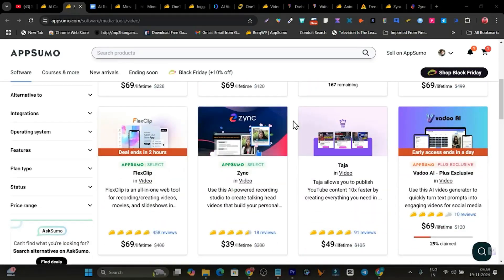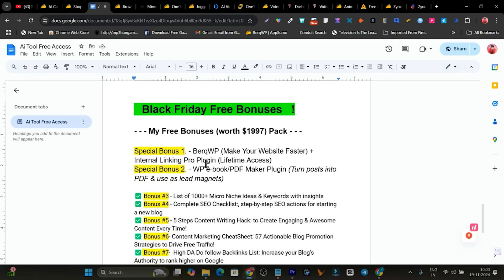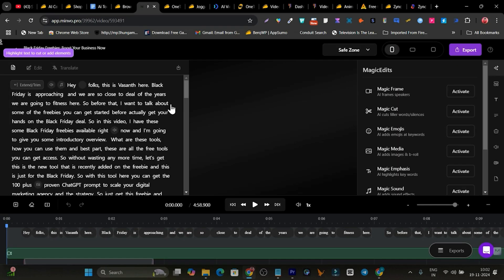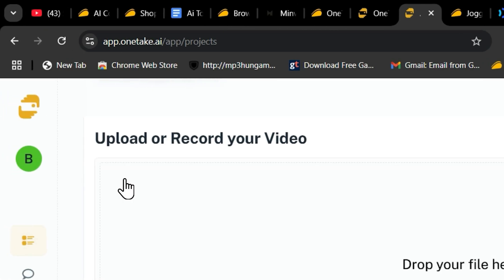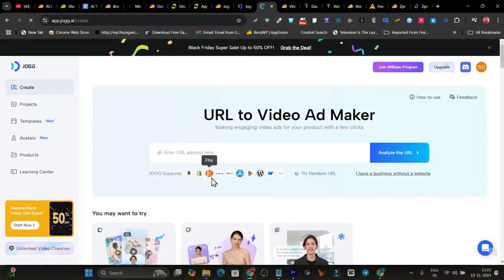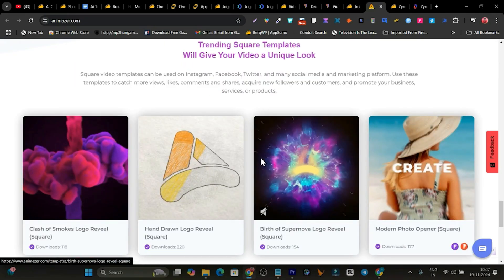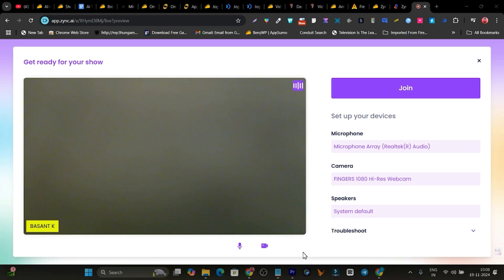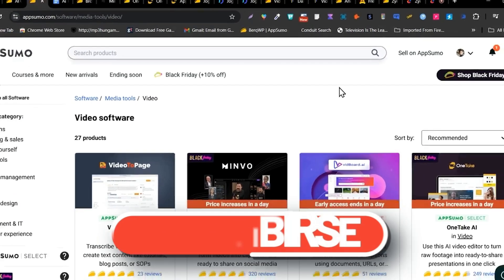5 Best Ai Video Generator 2025 - Best Appsumo Black Friday Deals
Searching for Best Ai Video Generators of 2025?

In This video, I've mentioned 6 best ai video generator lifetime deals you can get this black friday on Appsumo with extra discounts.

6 Best Ai Video Generators on Appumo LIfetime Deals (2025)
--- Best Ai Video Generators - -

Black Friday Free Bonuses  !
- - - My Free Bonuses (worth $1997) Pack - - -
Special Bonus 1. - BerqWP (Make Your Website Faster) + Internal Linking Pro Plugin (Lifetime Access)
Special Bonus 2. - WP e-book/PDF Maker Plugin (Turn posts into PDF & use as lead magnets)
✅ Bonus #3 - List of 1000+ Micro Niche Ideas & Keywords with insights
✅ Bonus #4 - Complete SEO Checklist:, step-by-step SEO actions for starting a new blog
✅ Bonus #5 - 5 Steps Content Writing Hack: to Create Engaging & Awesome Content Every Time!
✅ Bonus #6- Content Marketing CheatSheet: 57 Actionable Blog Promotion
Strategies to Drive Free Traffic!
✅ Bonus #7-  High DA Do follow Backlinks List: Increase your Blog’s Authority to rank higher on Google

📌How to ACCESS FREE BONUSES: If you successfully purchase any tool or Black friday deal using my link, send me your invoice on this email - to avail my Premium Bonuses for Free worth $1997. 🤩

All the ai video generation tools you can use for various needs like converting your video into short clips or generating product videos from URL. Yo can also turn your videos into multipurpose content in different formats.